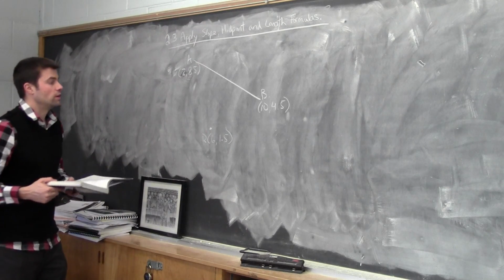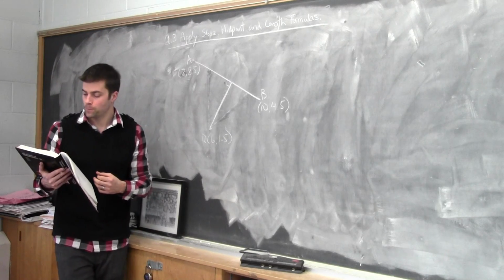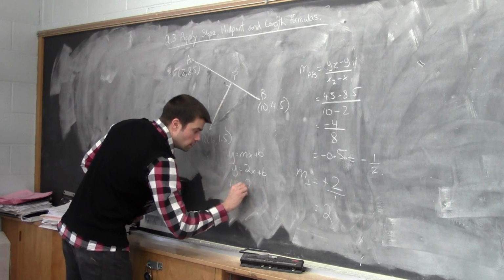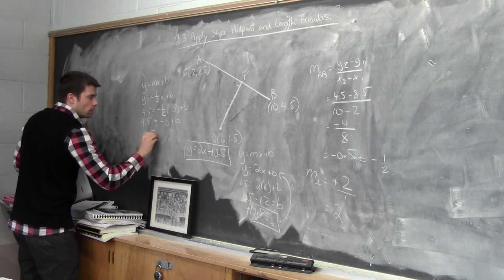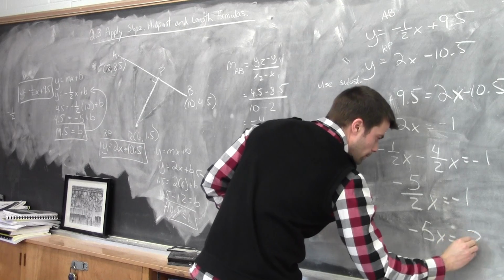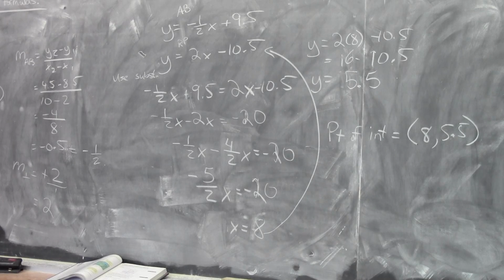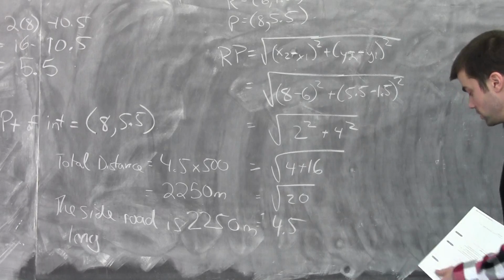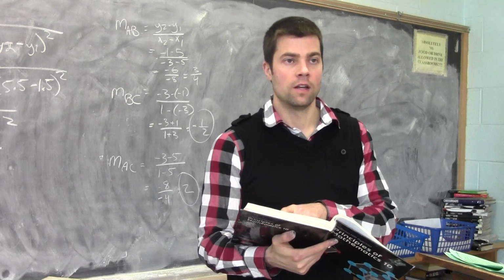2.3 Apply slope midpoint and length formulas